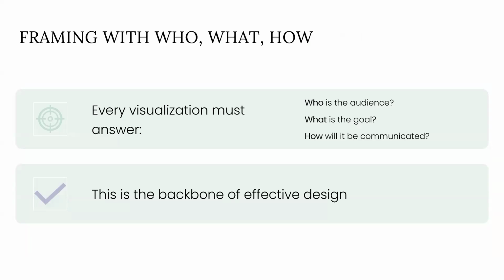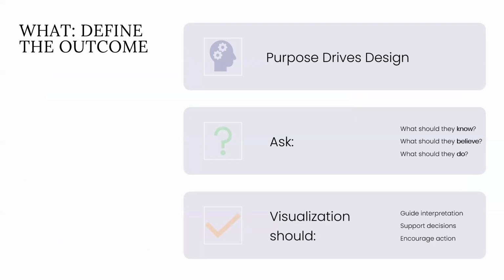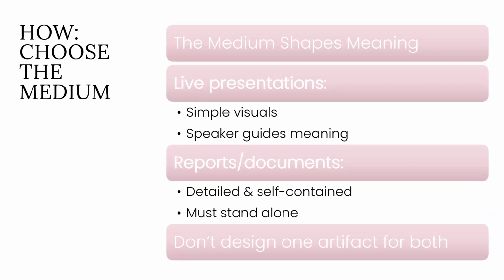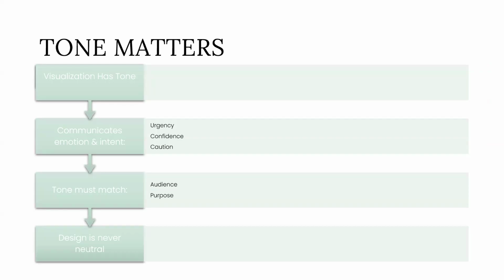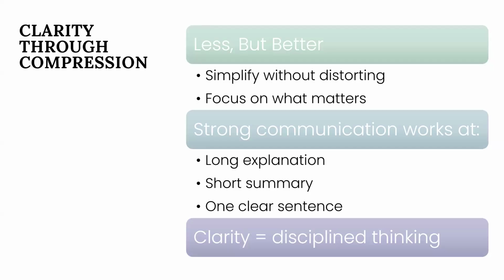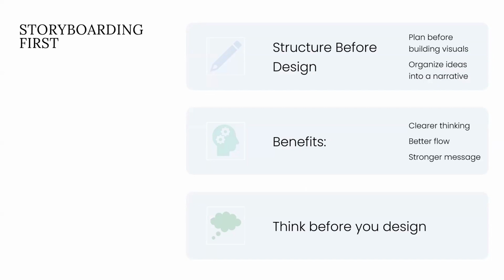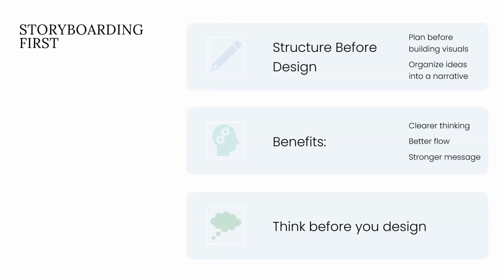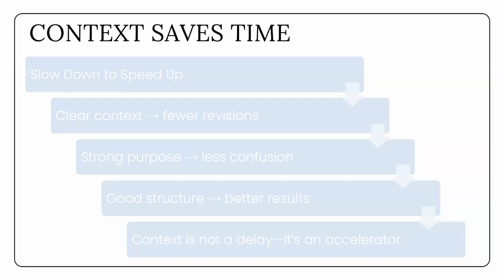Storytelling With Data - The Importance of Context (Data Visualization Lecture Series)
Based on the Textbook: Storytelling With Data by Cole Nussbaumer Knaflic

Storytelling With Data
Chapter 1:  The Importance of Context

Data Visualization Lecture Series